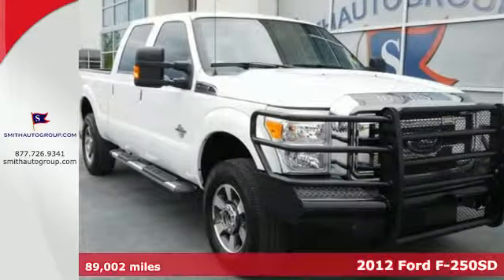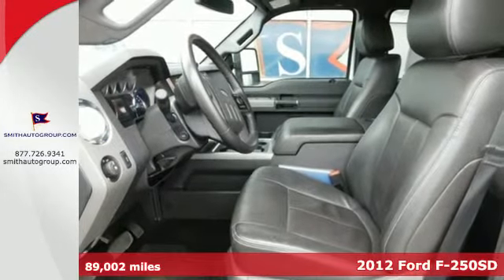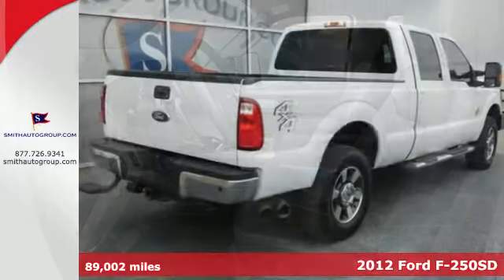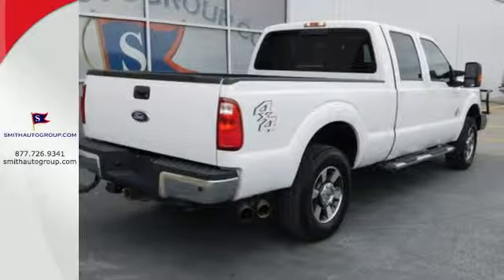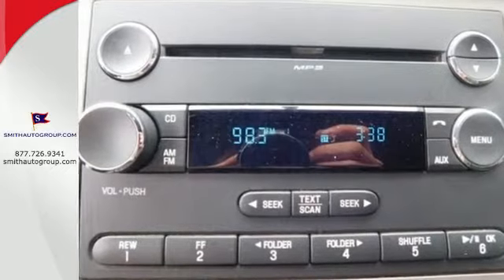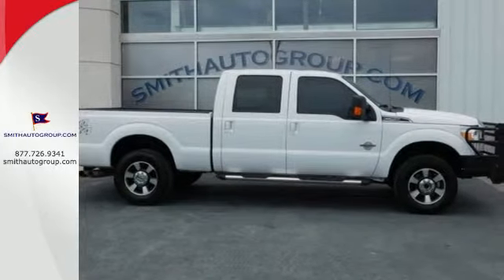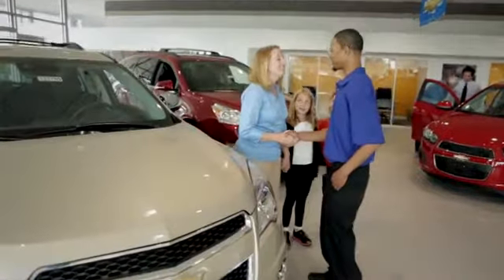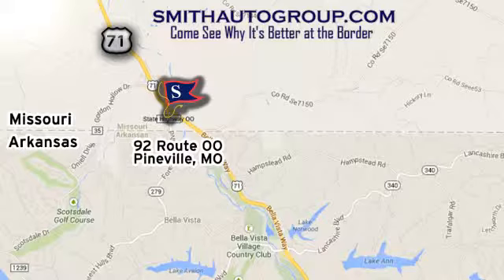2012 Ford F-250SD Pineville MO Bella-Vista AR, MO 215008A - SOLD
Year: 2012
Make: Ford
Model: F-250SD
Trim: Lariat
Engine: Power Stroke 6.7L V8 DI 32V OHV Turbodiesel
Transmission: TorqShift 6-Speed Automatic with Overdrive
Mileage: 89002
Stock #: 215008A
VIN: 1FT7W2BT8CEC28884
4WD. Turbo! Crew Cab! Are you looking for a reliable used vehicle? Well, with this terrific 2012 Ford F-250SD, you are going to get it.. Load this truck down with passengers, cargo, whatever! This truck's cavernous space will haul around everything you need. "It's better at the border" Come see why for yourself!

Address:
92 Route OO